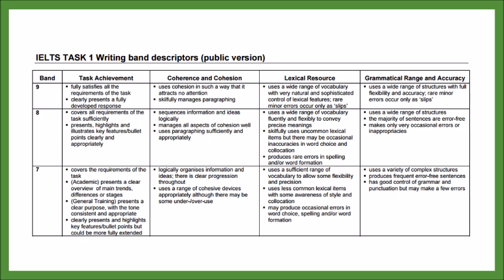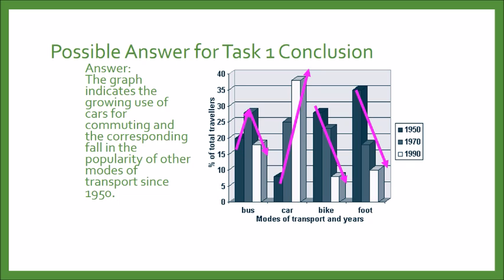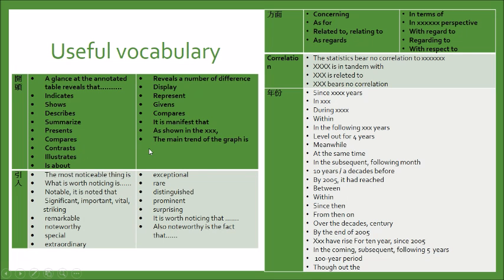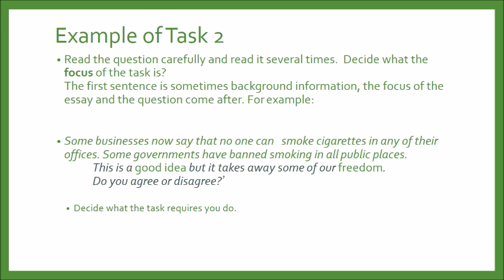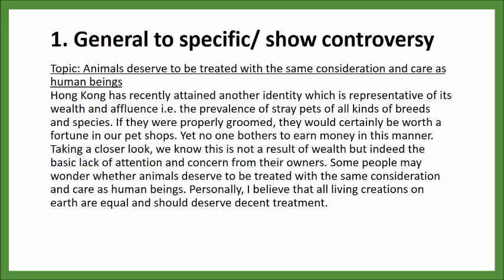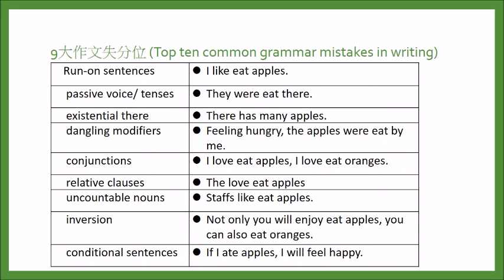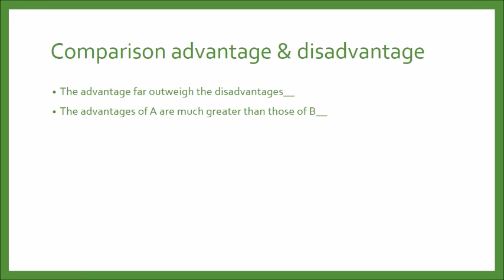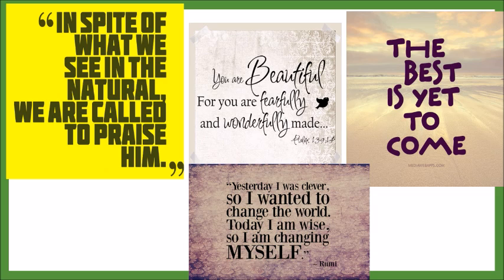IELTS writing for HKDSE students